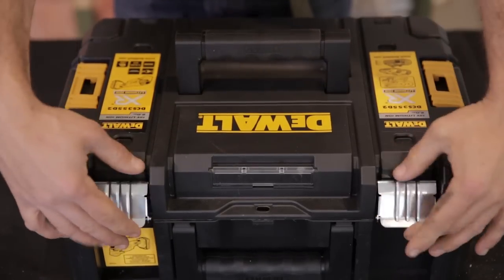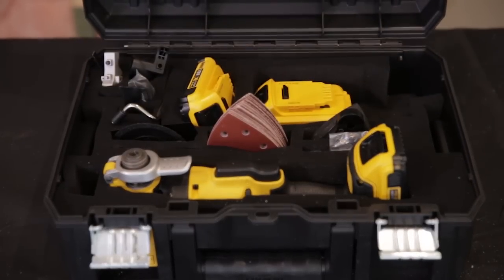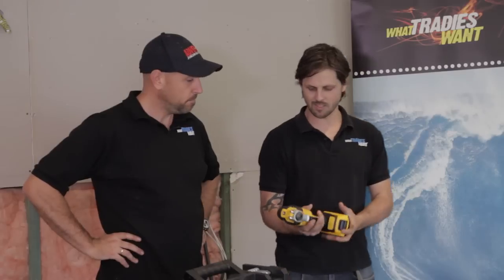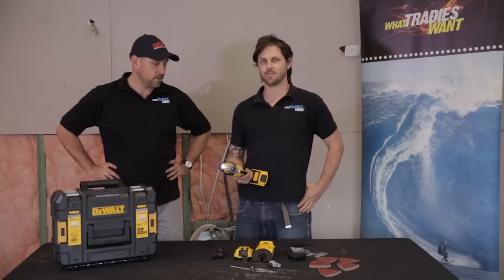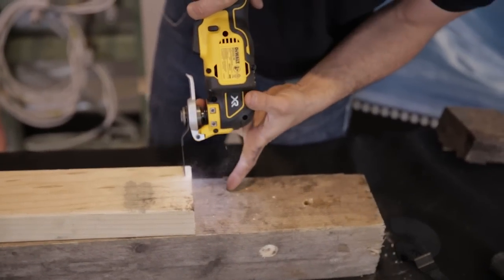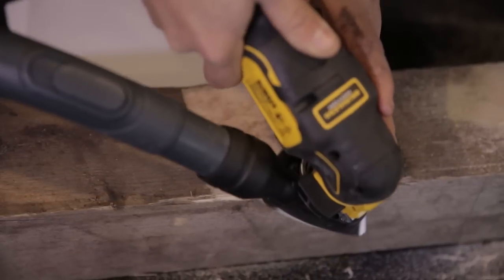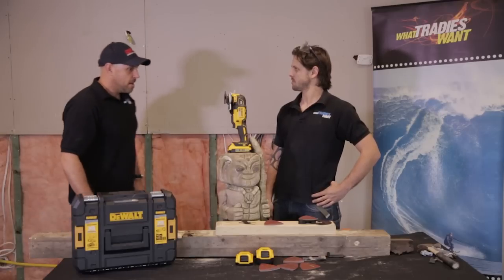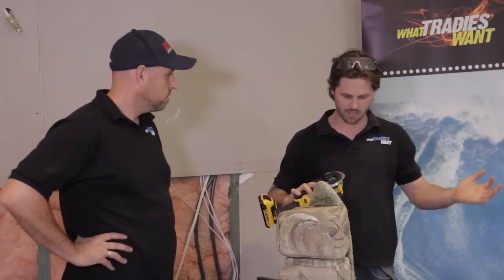De WALT Brushless Cordless MULTITOOL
As much power as corded and with some brilliant features check it out.